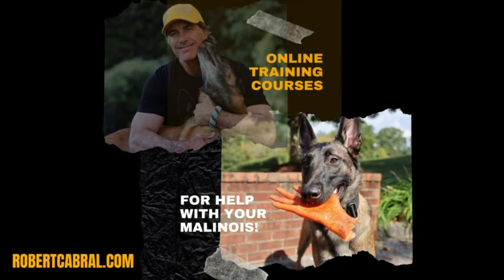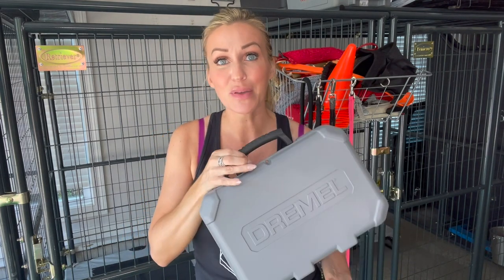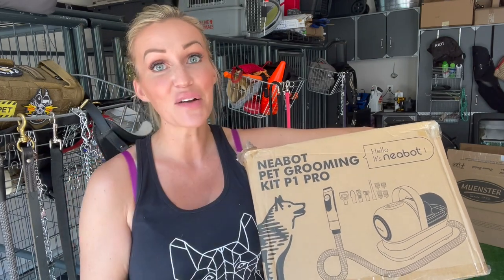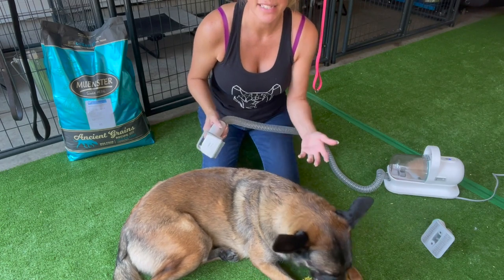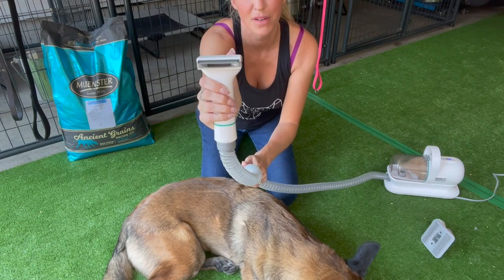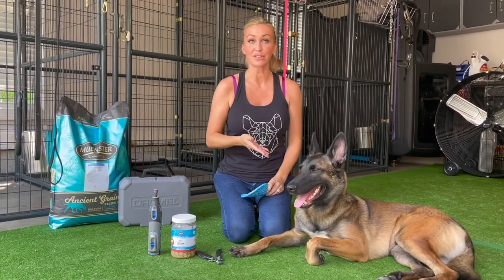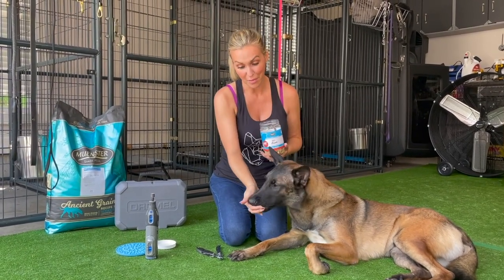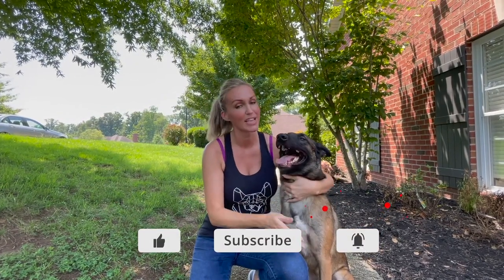How much do Belgian Malinois shed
How much do Belgian Malinois shed? Watch today's video to find out!

And make sure you check out or apparel!

If you're interested in the Neabot grooming tool you saw in today's video it can be found here:
Neabot offers 100% customer satisfaction!